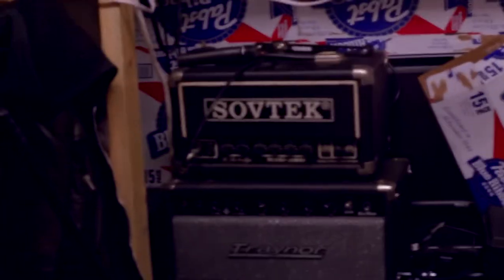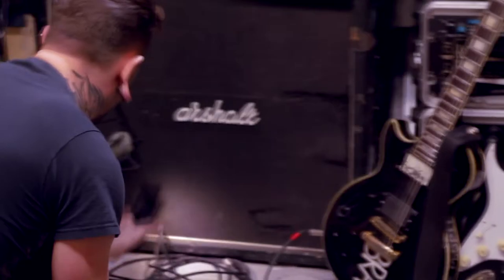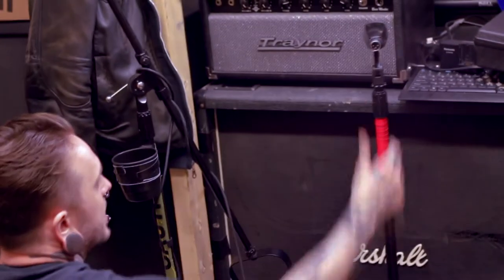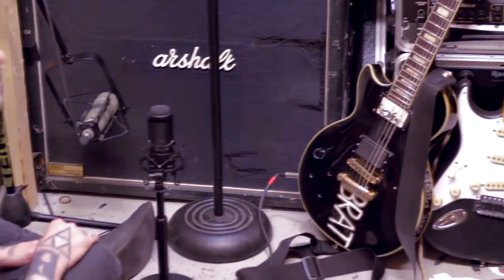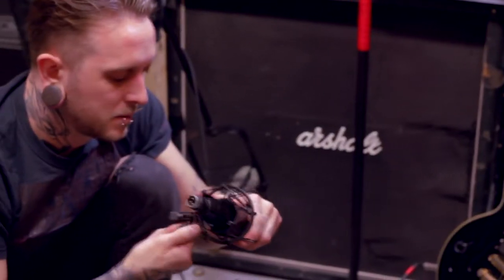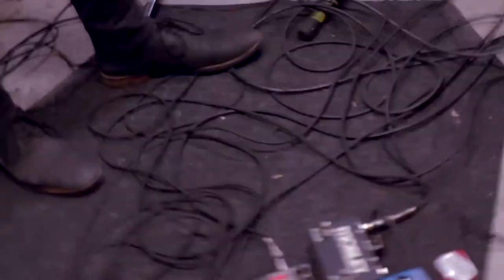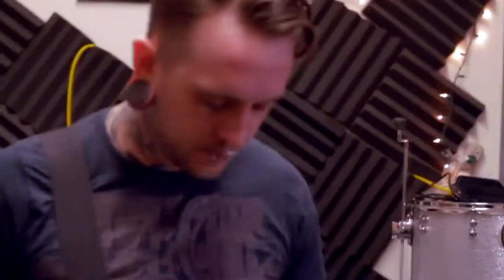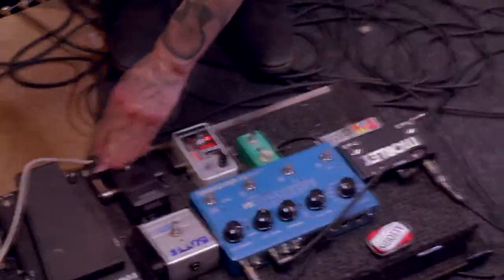Pedler Studio Diary - Episode 2 - How to mic an amp and record guitar.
See how we mic'd our cabs, what pedals we used, what guitars were played and how bad Kyle is at "autofocus."

Pedler is a Vancouver based two-piece heavy punk noise blues band, comprised of members from another band no one cared about.  Throughout 2018 they will be recording, documenting and releasing a new track each month, then following up with a full-length album.